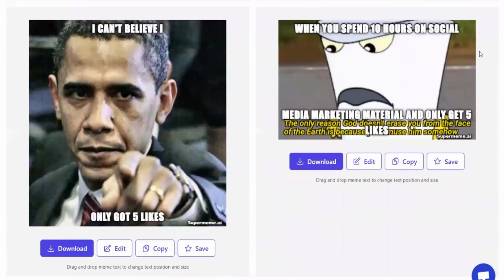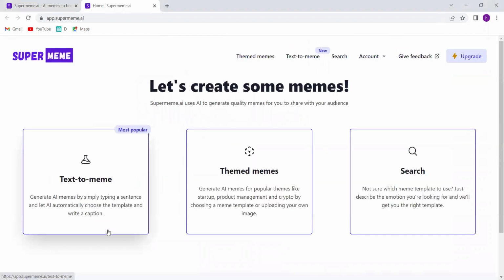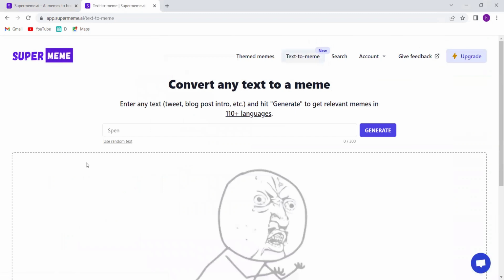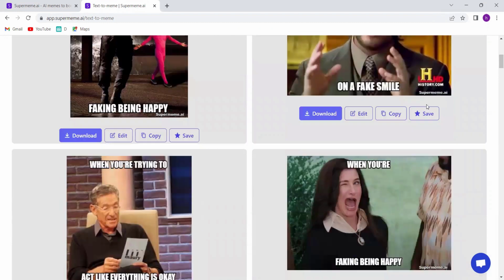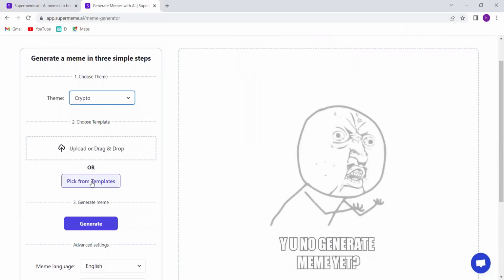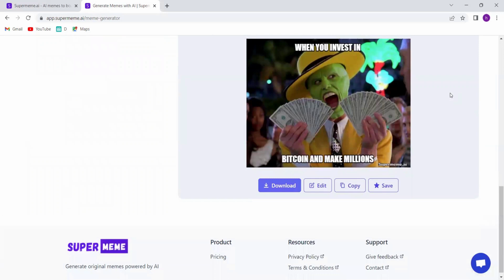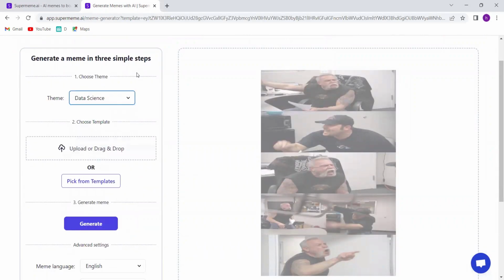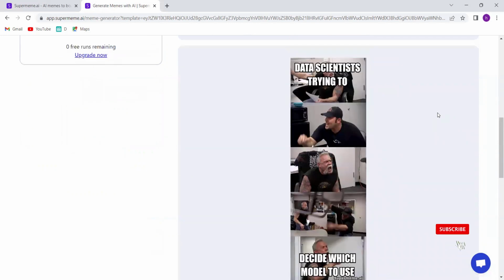AI Demos | Turn Text Into AI Memes with Supermeme | Supermeme Demo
In this AI Demo, we'll be showcasing Supermeme.ai, an AI-powered platform that allows you to turn text into memes in a few clicks.

Generate AI memes by simply typing a sentence and let AI automatically choose the template and a write a caption. It's the perfect tool to get your prospect's attention and stand out from the regular marketing content your competitors put out.